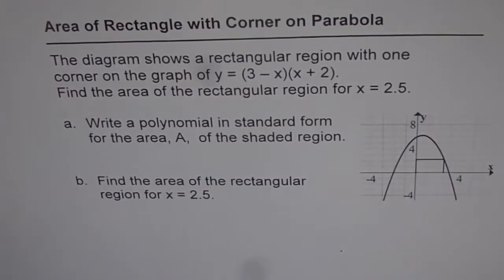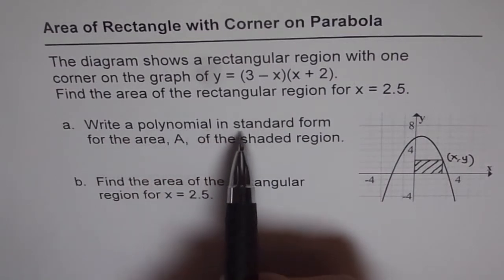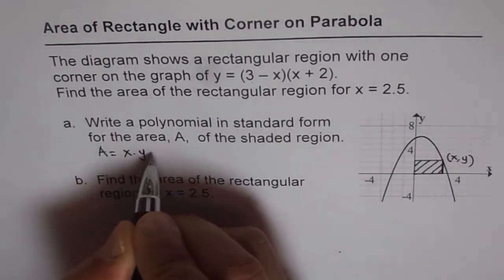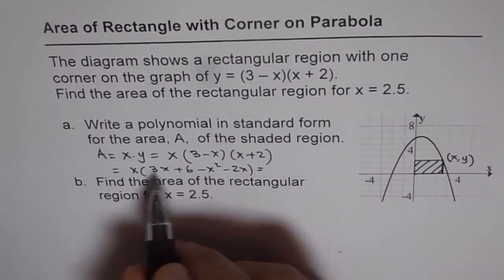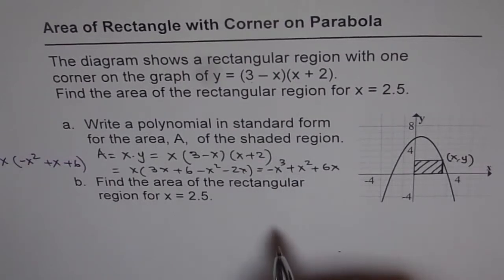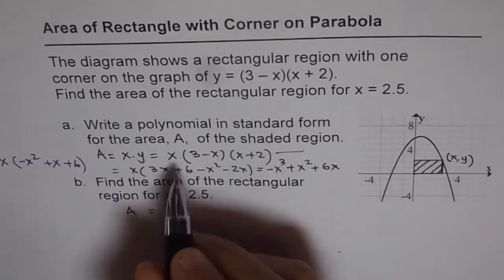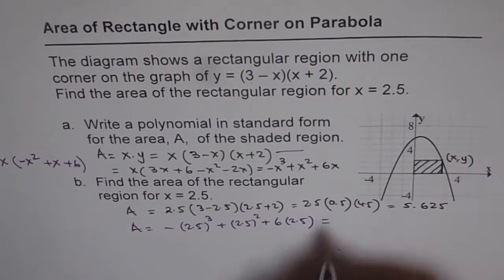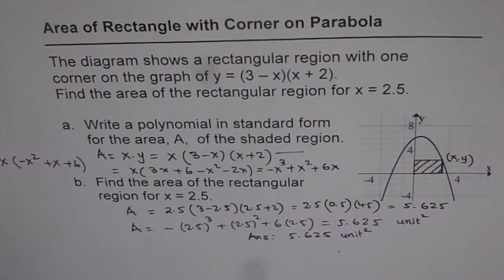05 Polynomial Expression for Area Under Parabola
Polynomials and Equivalent Algebraic Expressions